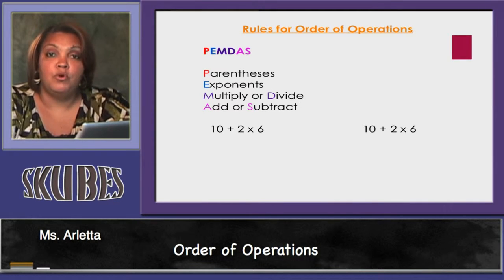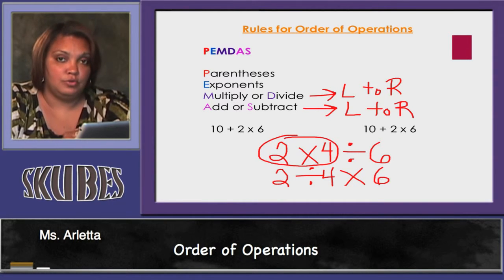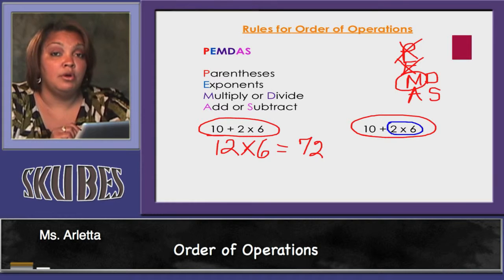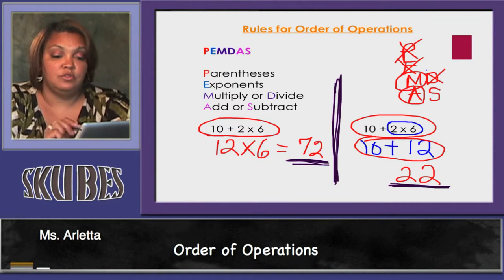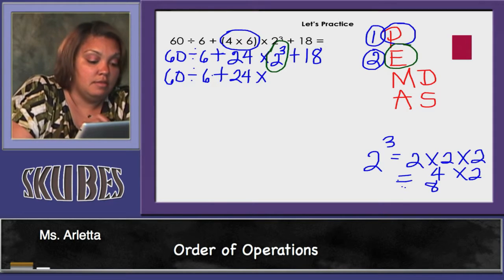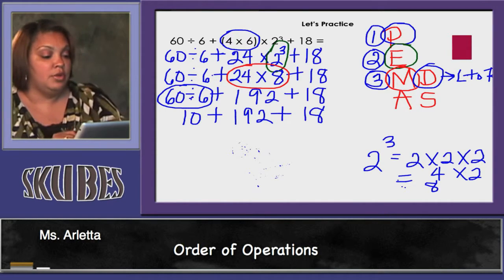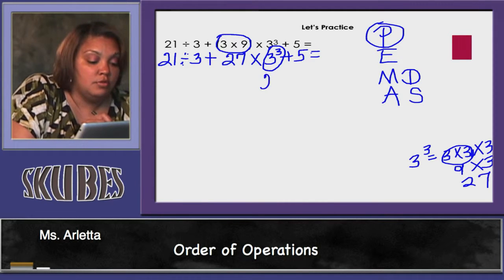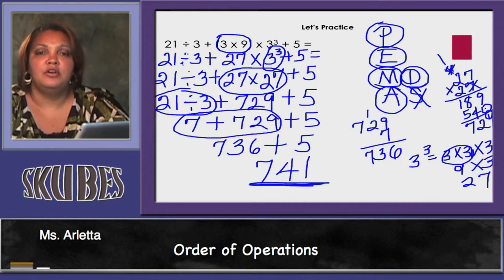Orders of Operations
5.NBT.6
Find whole-number quotients of whole numbers with up to four-digit dividends and two-digit divisors, using strategies based on place value, the properties of operations, and/or the relationship between multiplication and division. Illustrate and explain the calculation by using equations, rectangular arrays, and/or area models.